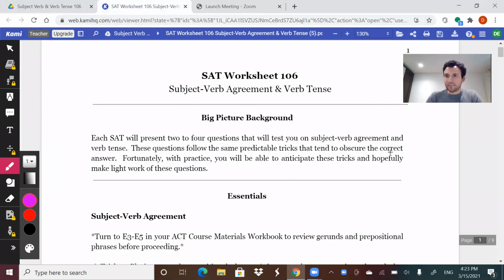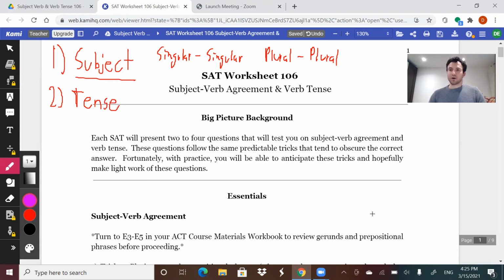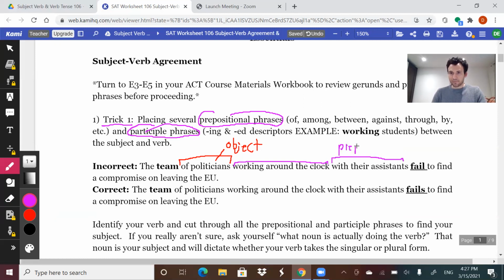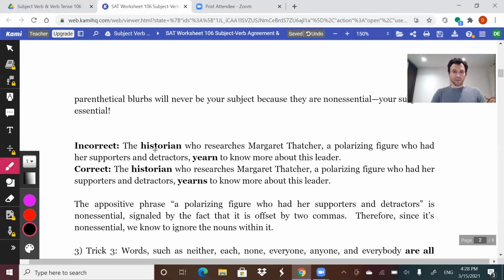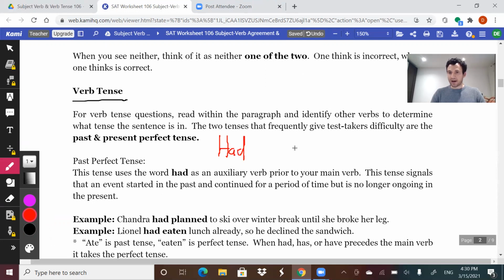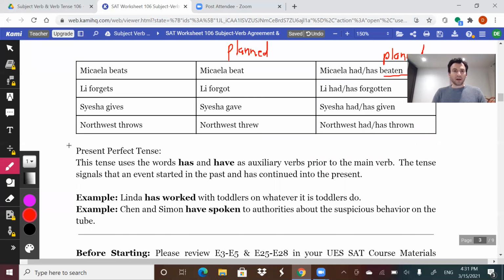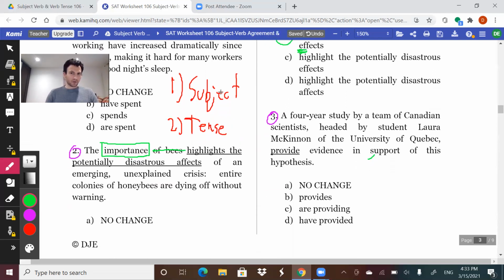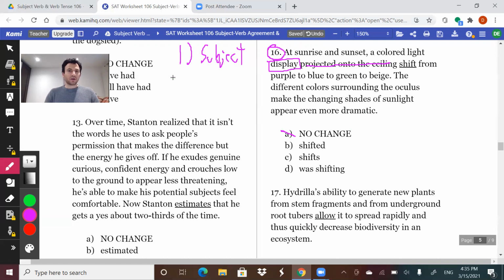ACT English 106 - Subject-Verb Agreement & Verb Tense